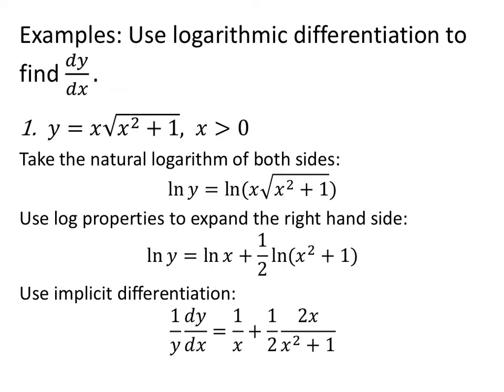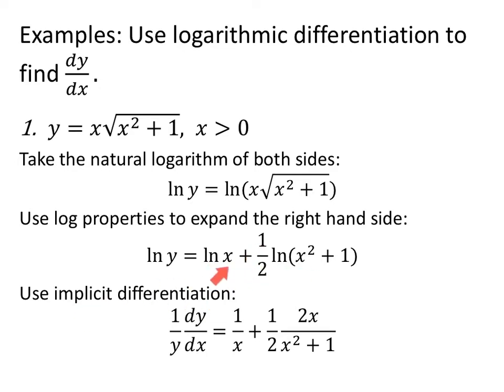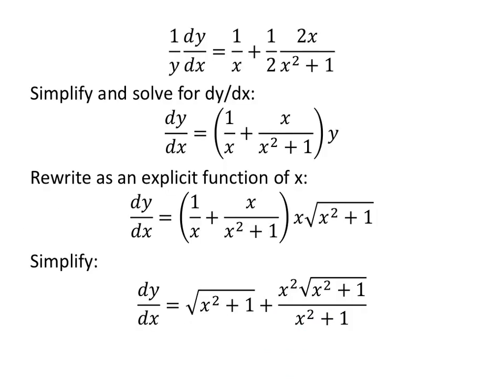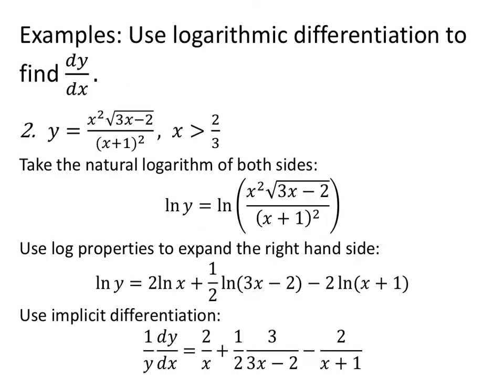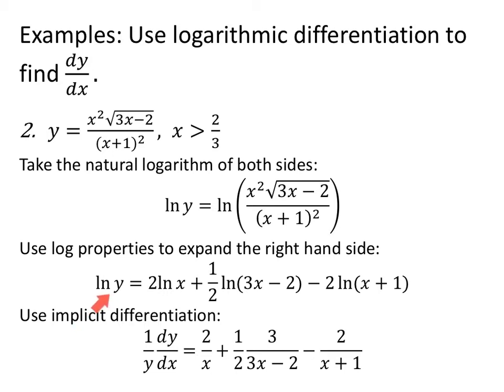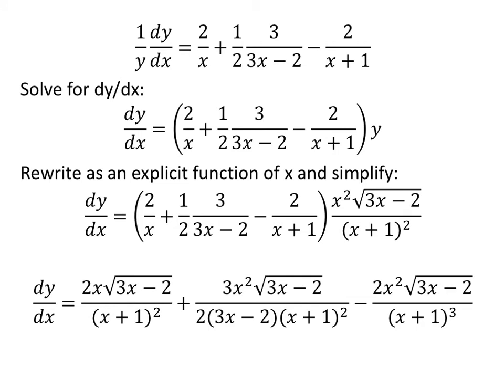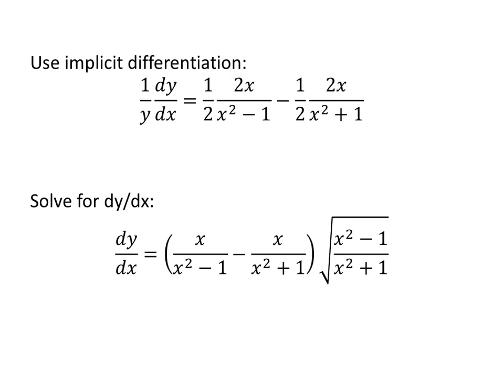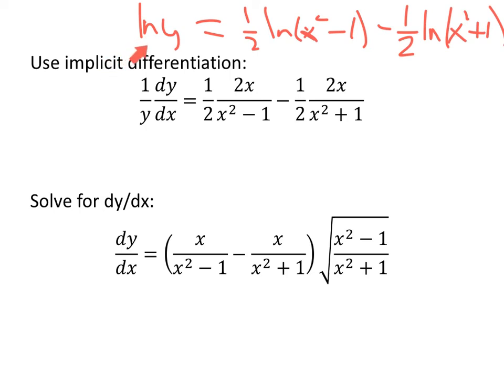1411 Sec 5.1 Logarithmic Differentiation